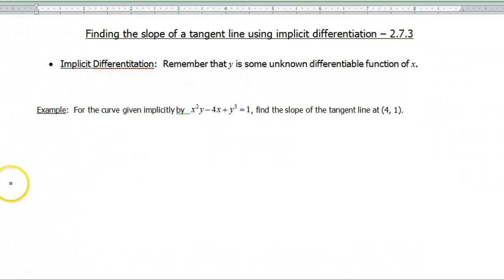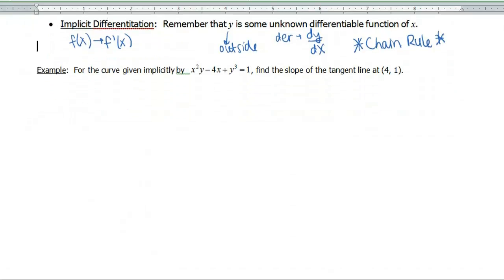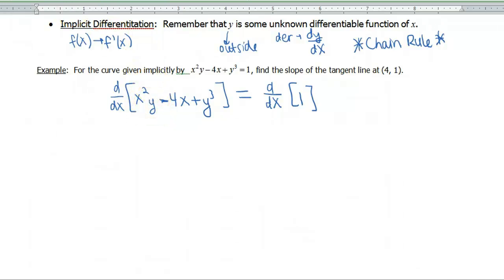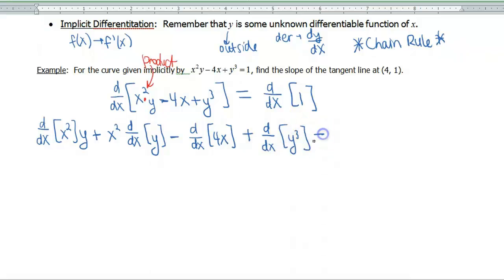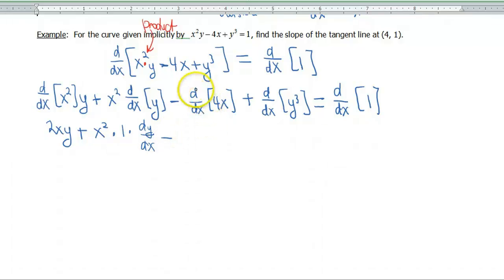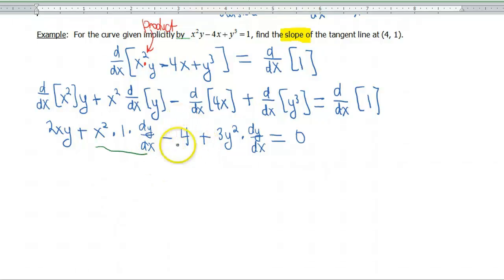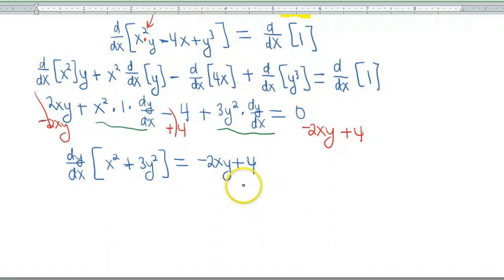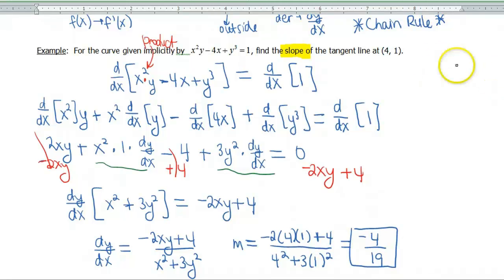Screencast 2.7.3: Finding slope with implicit differentiation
Shows how to find the slope of a tangent line with an implicitly defined function using implicit differentiation.